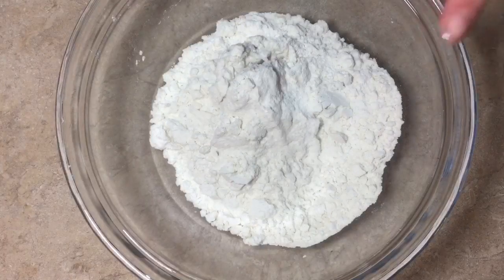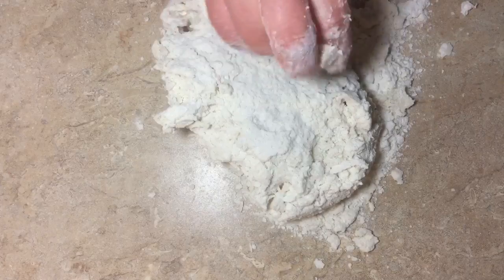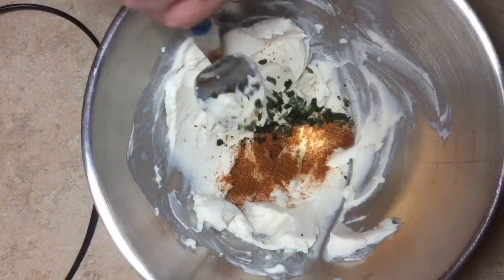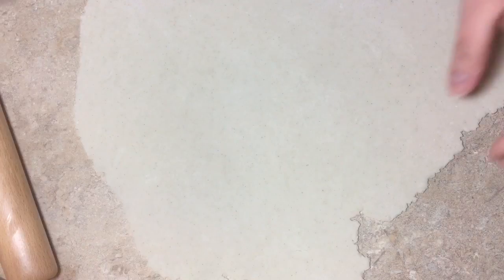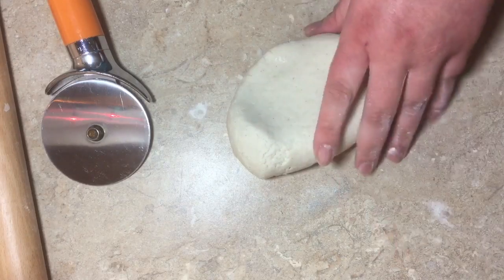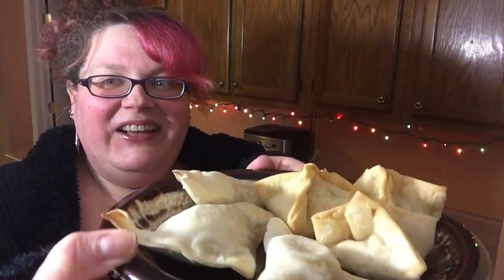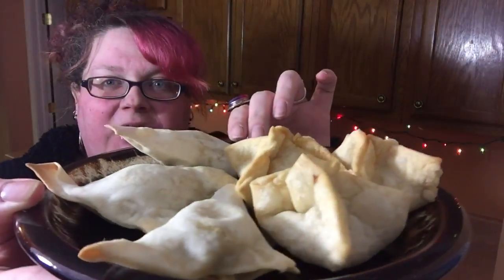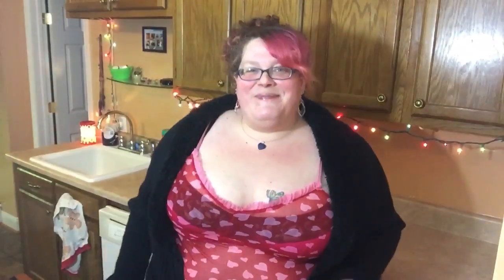Vegan Crab Rangoon Recipe | Vegan Gluten Free Wonton Wrappers Recipe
Come join me in my kitchen while I show you how to make homemade Crab Rangoon that’s vegan and glutenfree ! I also show you how to cook them two different ways, fried and baked!

Secrets from a Vegan Bakery ecookbook is now available for purchase! There are gluten free options in there, as well!

If this channel provides you value and you want to help support the process:

Amazon Wish List:

Big Rainbow Crystal Ring and Necklace from Meryl Eve Yecies (Raise Ur Vibration):